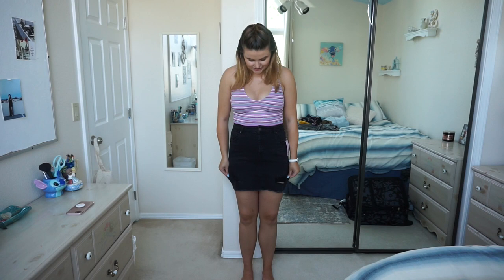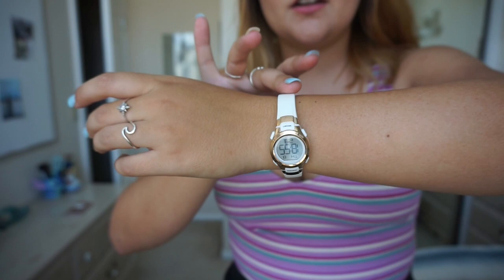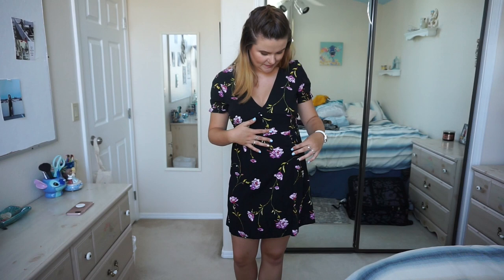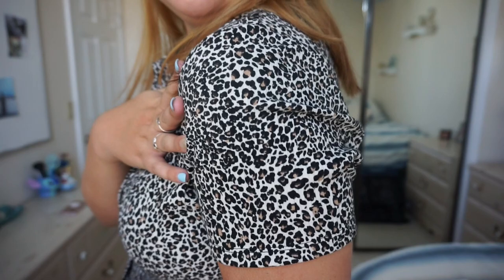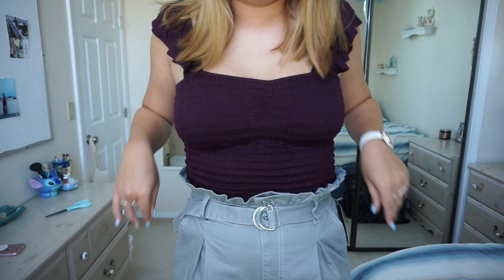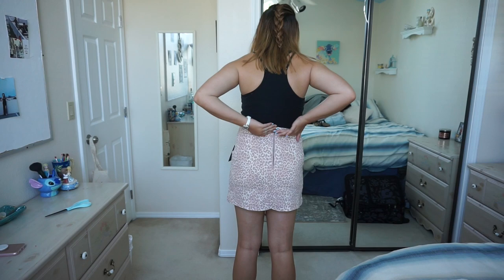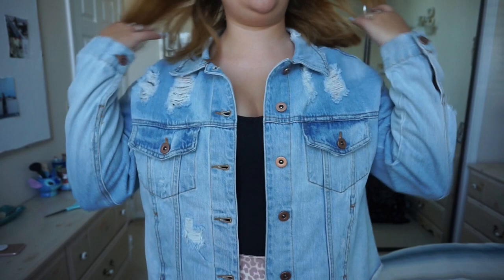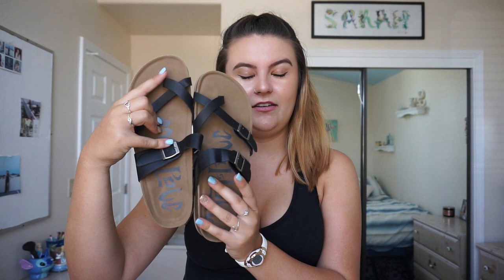Huge Target Try-on Haul !!!!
Find me on everything @sarahlynn1330
Tell me what your favorite outfit was :)